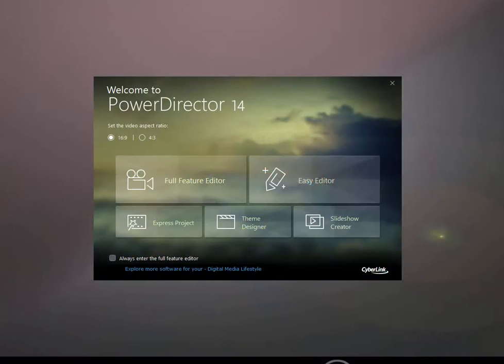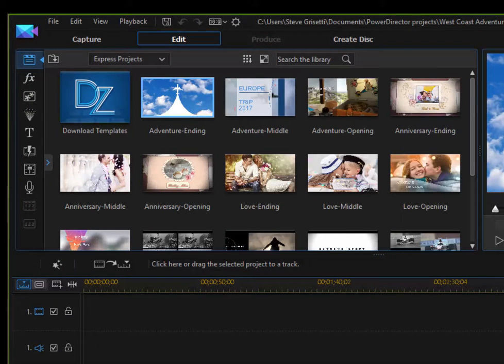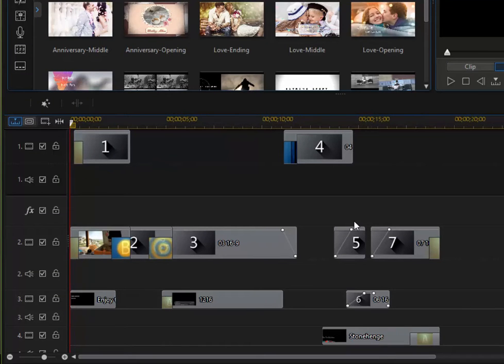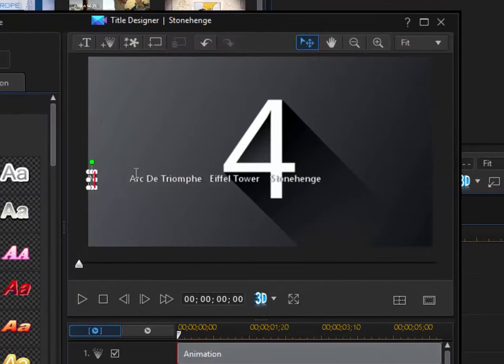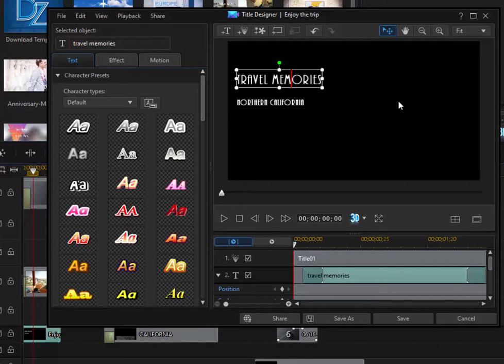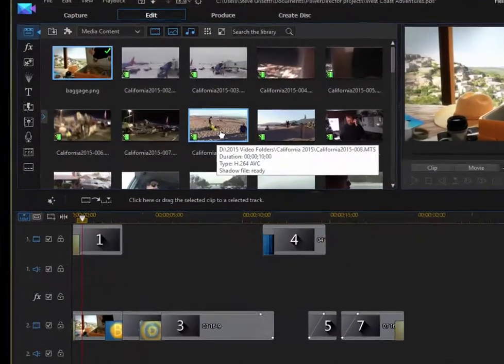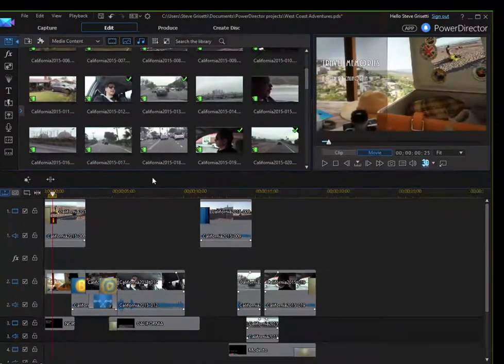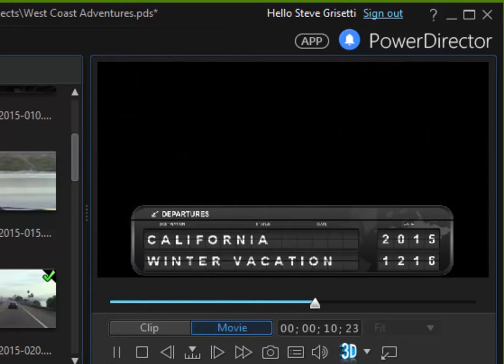Building a CyberLink PowerDirector Express Project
or pick up my book, "The Muvipix.com Guide to CyberLink PowerDirector Ultimate" on Amazon.com.